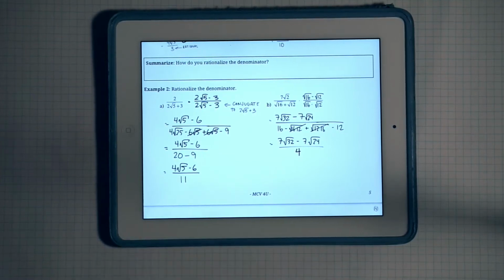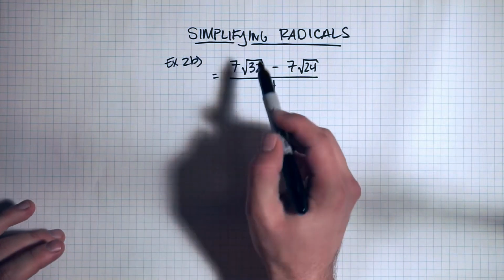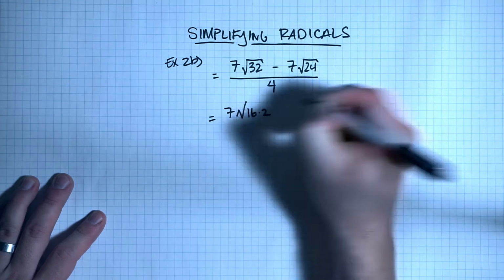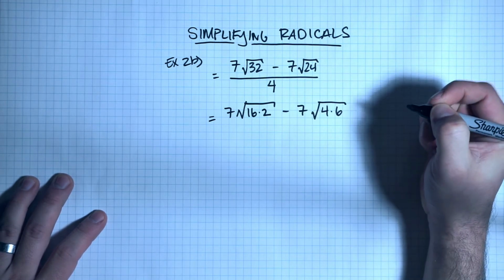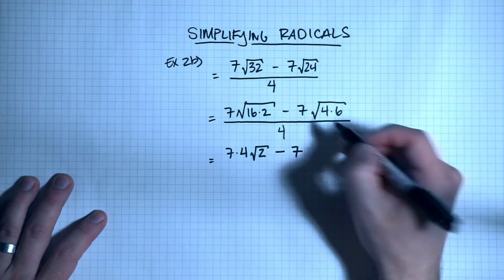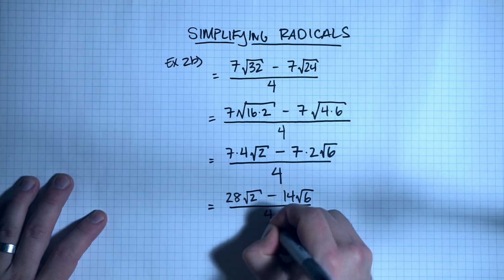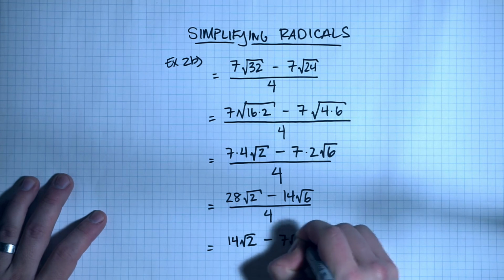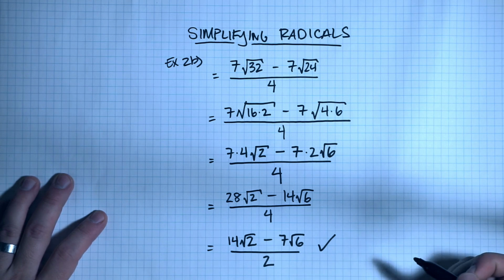Rationalizing the Denominator Correction (Simplifying Radicals)